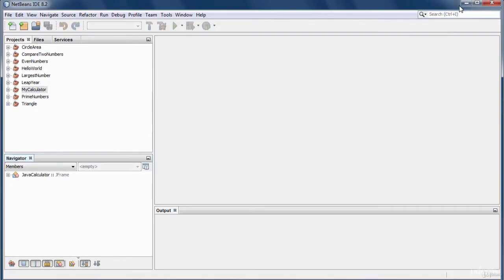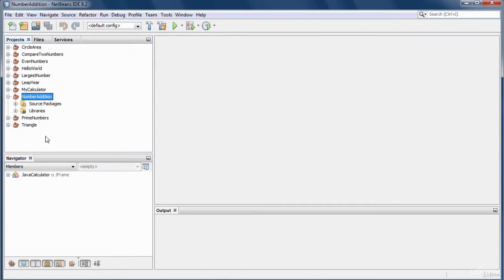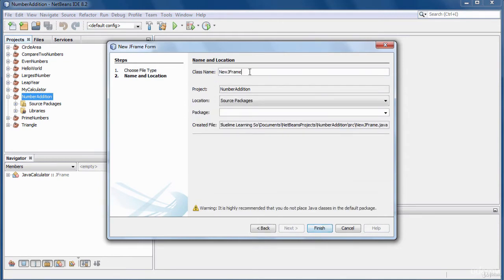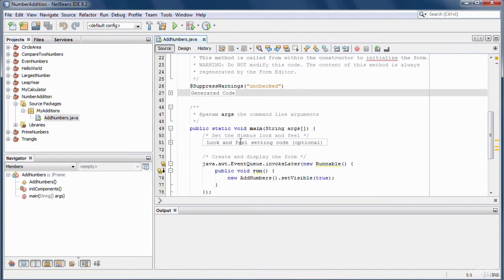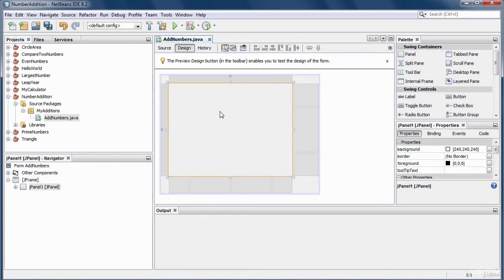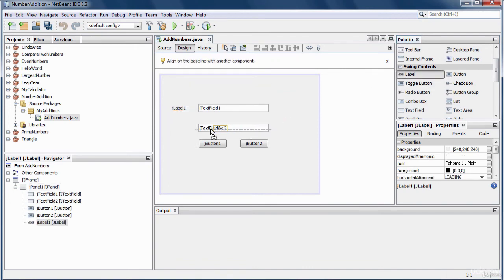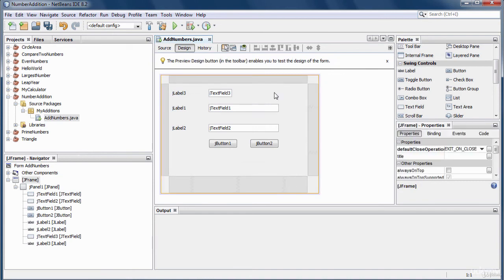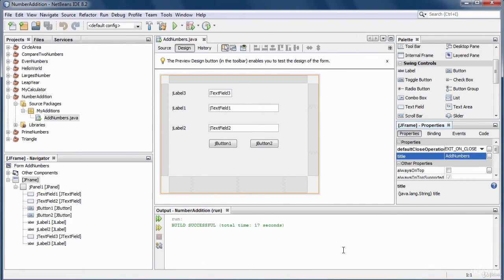05. Build a Math App in Java - Creating the Project - Build 10 Java Beginner Projects from scratch.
Video Content Credits to - Bluelime Learning Solutions
To Buy more of their Courses you can visit their